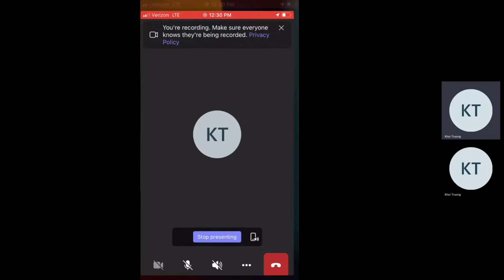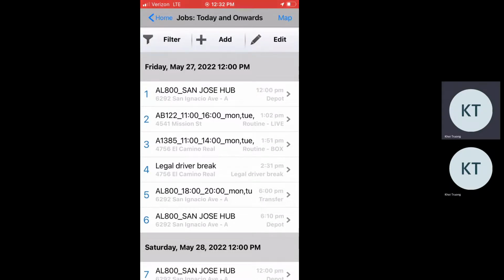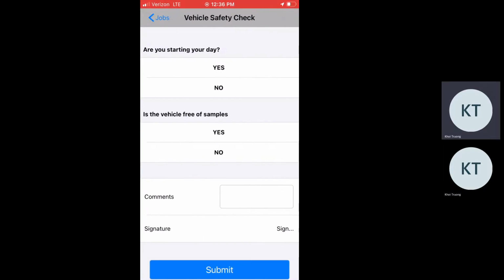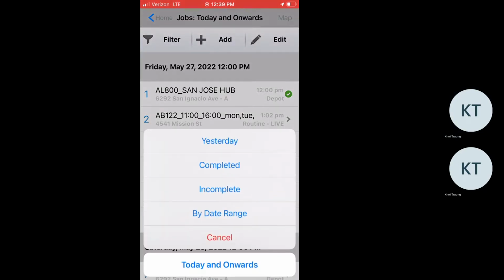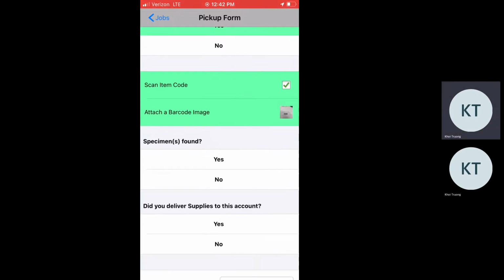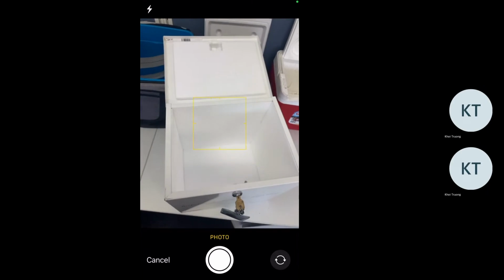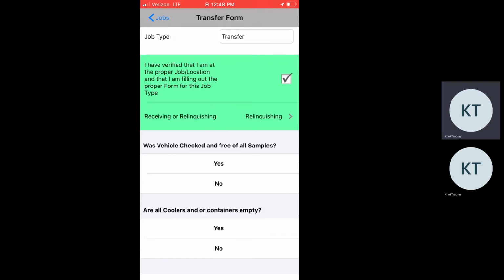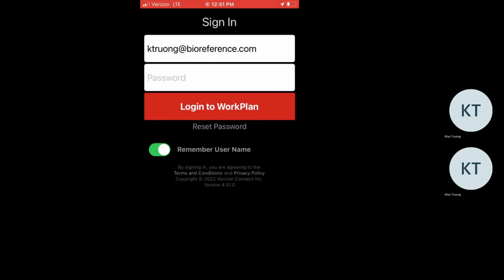Driver WorkPlan Guide